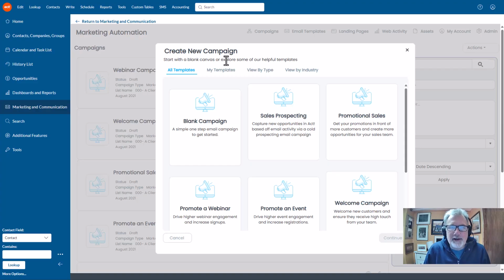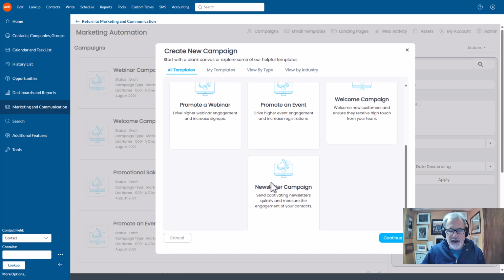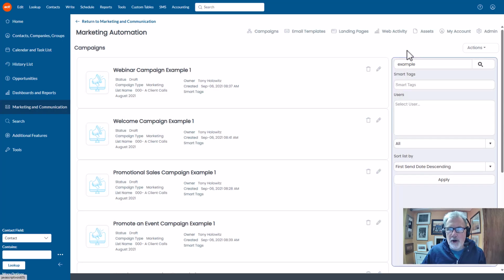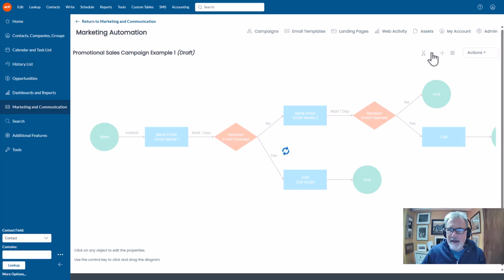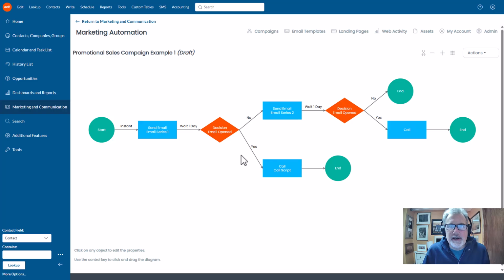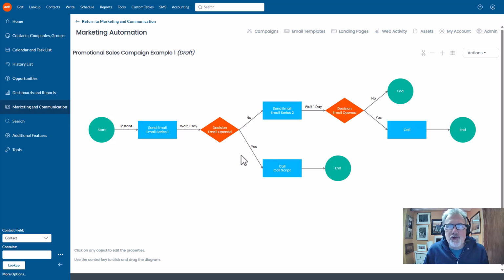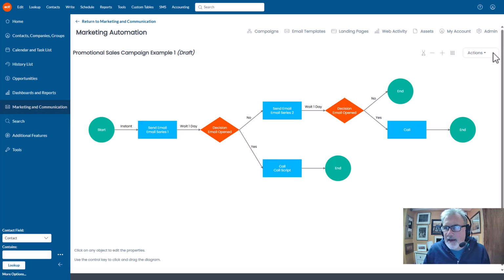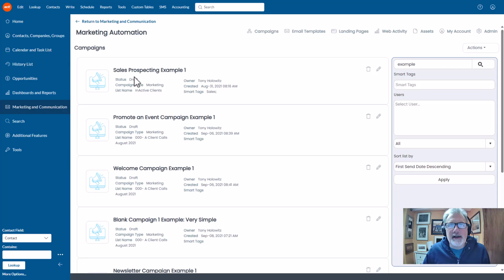What Makes ACT Premium Cloud Different From Constant Contact?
In this video, Tony Holowitz explains the differences between Act Marketing Automation (included with Act Premium Cloud) and external tools like Constant Contact. He answers a client’s question about sequential emails and shows how campaigns work in Act.

Act Marketing Automation lets users build campaigns from scratch or use templates such as sales, prospecting, promotional, event, or newsletter. Campaigns can include decision trees where follow-up emails are sent based on recipient behavior (e.g., opening an email or clicking a link). For example, someone clicking a “chocolate ice cream” link could automatically receive a coupon for chocolate ice cream.

The biggest advantage of Act over Constant Contact is the integration with Act’s Groups feature. When a recipient opens or clicks an email, Act can automatically place them in a group. By contrast, with Constant Contact or Mailchimp, the data sits outside Act, requiring extra steps to sync or cross-reference.

Tony also notes the practical side: he personally sends emails every two weeks and prefers to keep things simple rather than building complex automation chains. The system makes it easy to copy and reuse campaigns that work well, saving time. Ultimately, the integration between Act’s CRM data and marketing automation helps businesses think differently about campaigns and follow-ups. Surprisingly, only about 5% of Act users use this powerful tool regularly.

Key Takeaways
1:30 Act Marketing Automation campaigns include templates (sales, promotional, event, newsletter) and customizable workflows.
2:55 Act’s Groups feature automatically organizes contacts based on actions like opens or clicks, giving a clear follow-up list.
4:03 Campaigns can be duplicated and reused, making it simple to send repeat emails and build on what works.